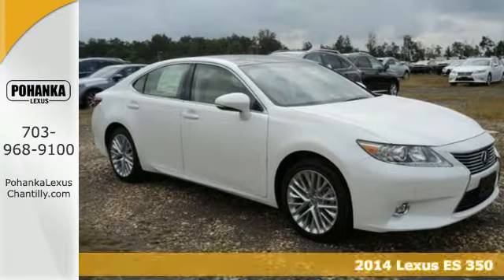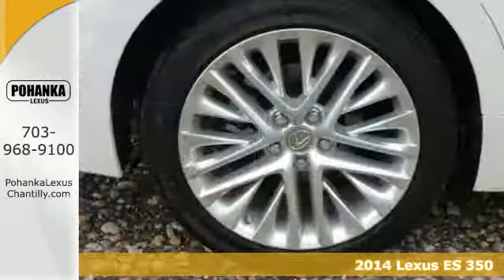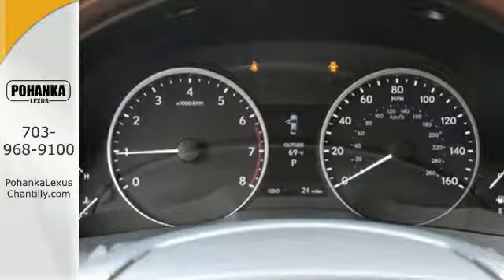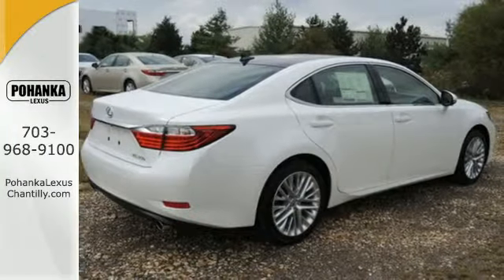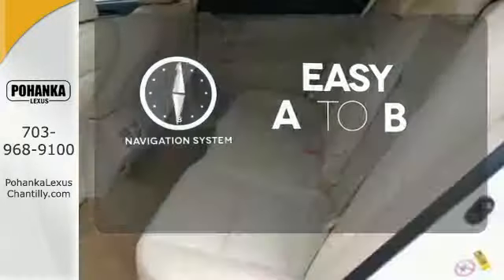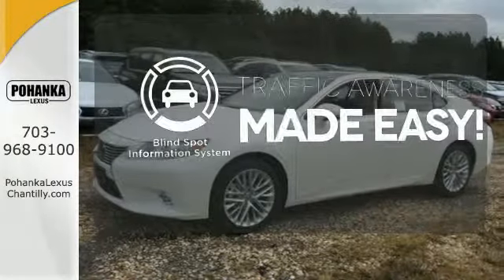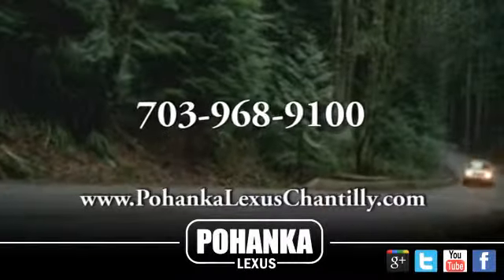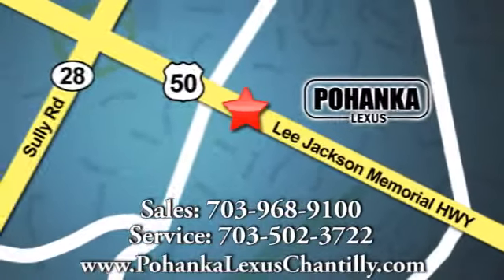New 2014 Lexus ES 350 Chantilly VA Washington-DC, MD ESE250284 - SOLD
Year: 2014
Make: Lexus
Model: ES 350
Trim: 4dr Sdn
Engine: 3.4 L V6 Cyl.
Color: Starfire Pearl
Interior: Parchment
Stock #: ESE250284
VIN: JTHBK1GG1E2150284
Blind Spot Monitor with Rear Cross-Traffic Alert One-Touch Power Trunk Intuitive Parking Assist Rain Sensing Wipers with Deicer Navigation System/Mark Levinson Premium Audio Pkg Mark Levinson 14-speaker Premium Surround Sound Audio System & Single In-Dash DVD/CD Player, Hard Disk Drive Navigation System with Backup Camera, Lexus Enform with Destination Assist and eDestination, (1-yr subscription included) and subscription-free App Suite

Address:
13909 Lee Jackson Memorial Hwy